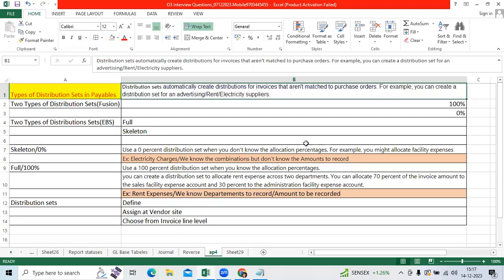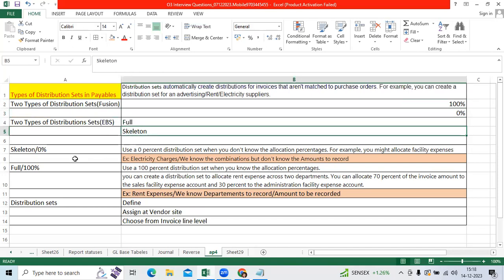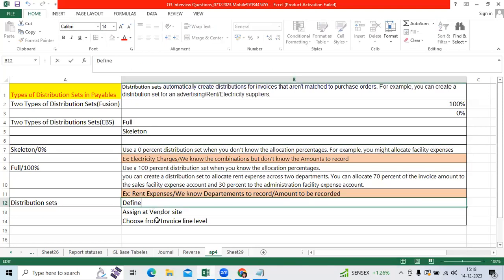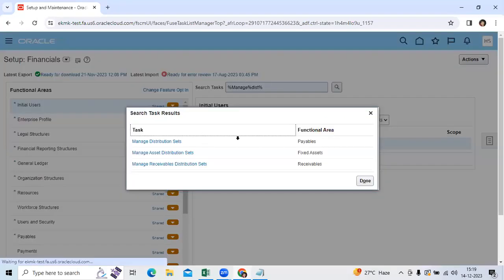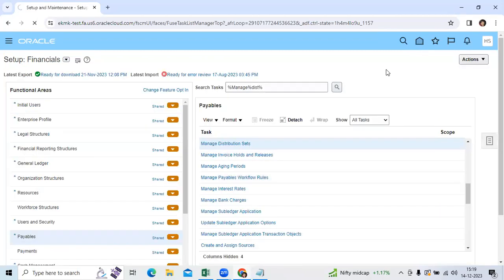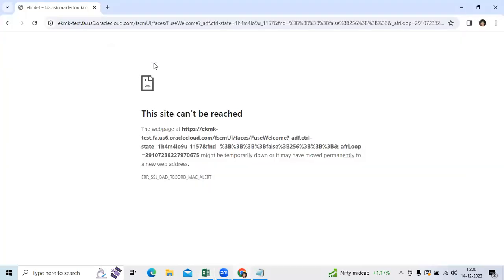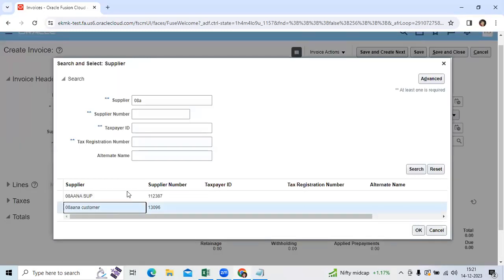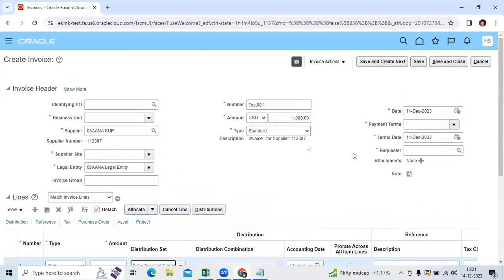Distribution Sets Functionality in Oracle EBS/Fusion Payables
OracleFusionbackenddatabase
Oracle Fusion EBS assets
o3technologies#fusioncloudfinancials#oracleebs#fusionrealtimeprojecte#fusionandebsinterviewquestions#resumepreparation#fusionfinancialstelugu
Fusion General Ledger
Oracle EBS upgrade
Fusion Cloud Patch Set
Oracle ebs
oracle Fusion SCM
oracle Technical